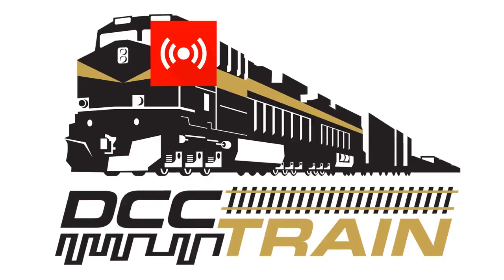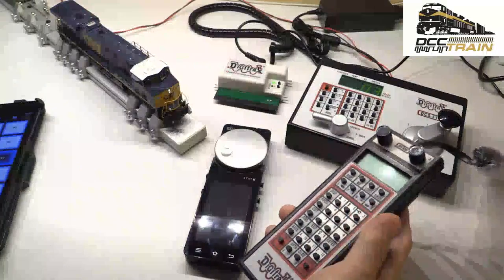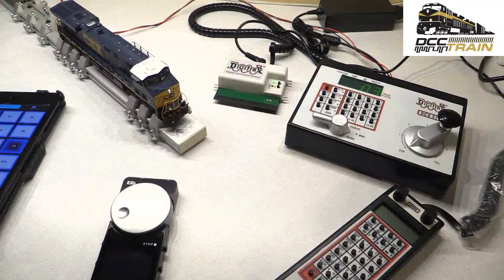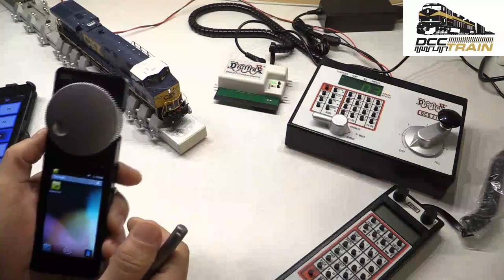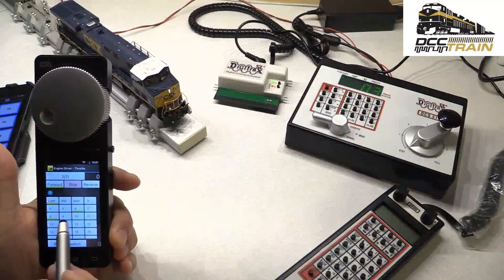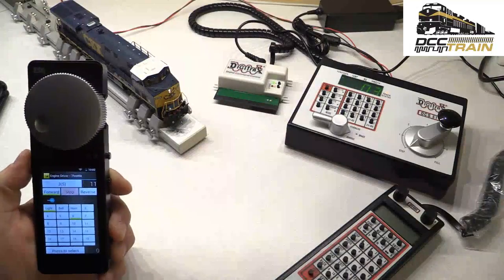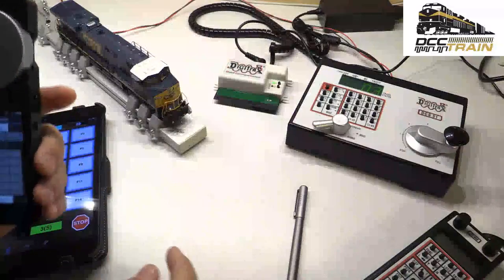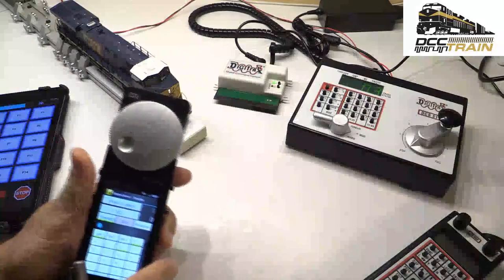DCCTRAIN Live LNWI LocoNet WiFi Interface Zephyr DCC system ESU Mobile Control II